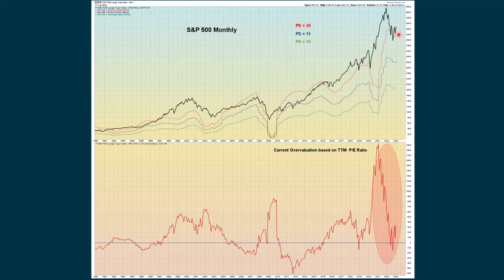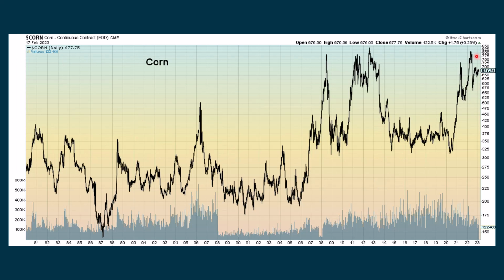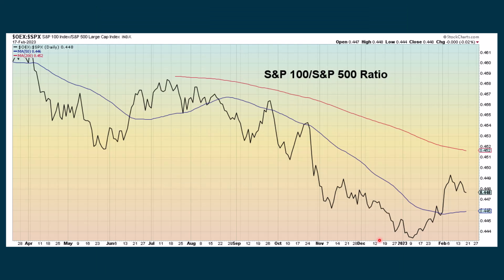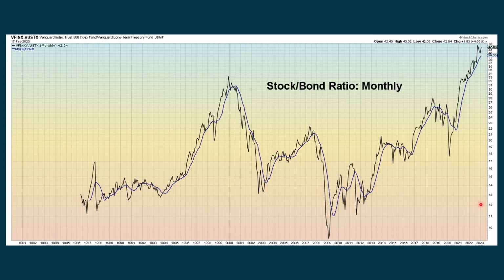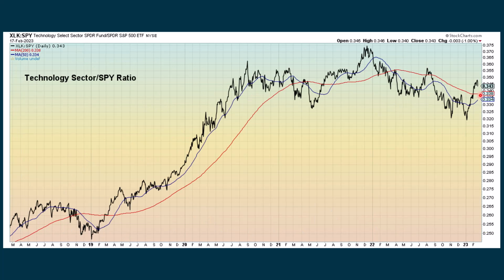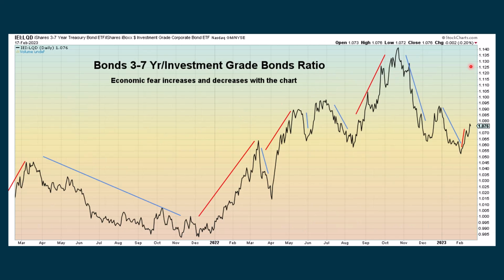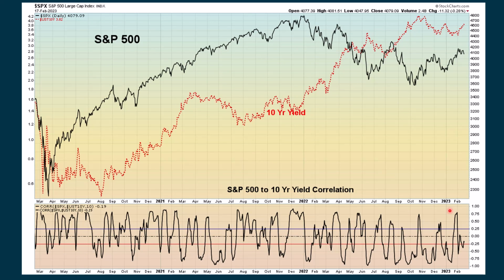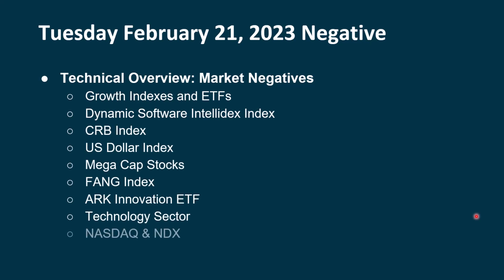InterMarket Analysis Update For Tuesday February 21, 2023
Tom Bowley from Stockcharts.com

Stock Traders Almanac 2023 Edition

Useful Twitter Account: Michael J. Kramer @MichaelMOTTCM